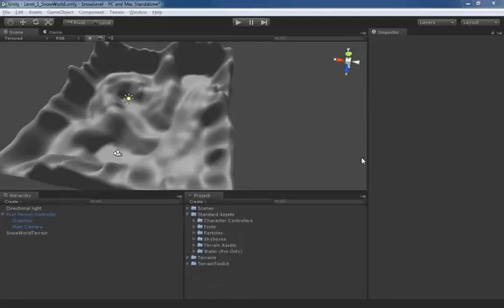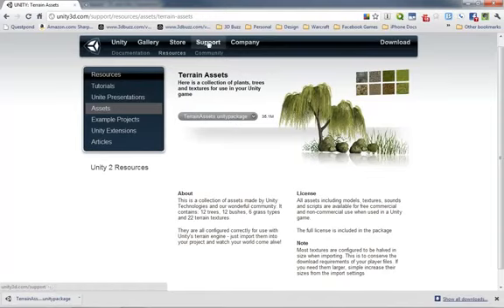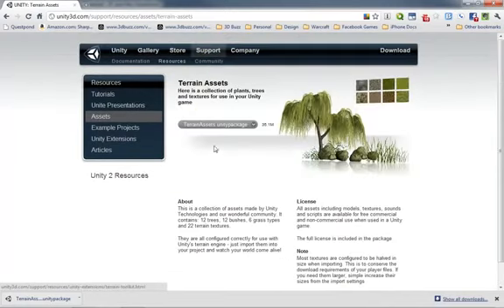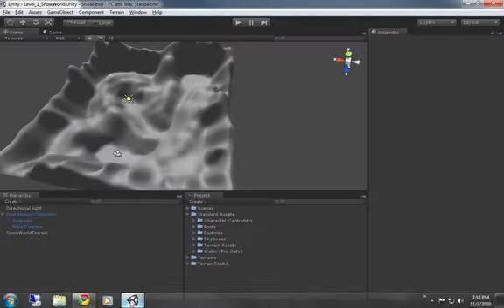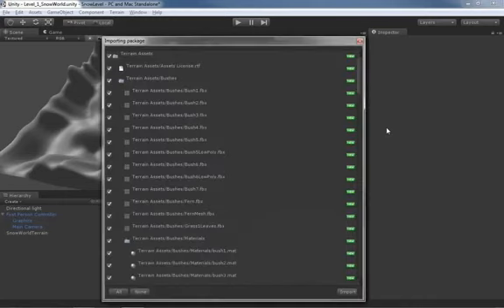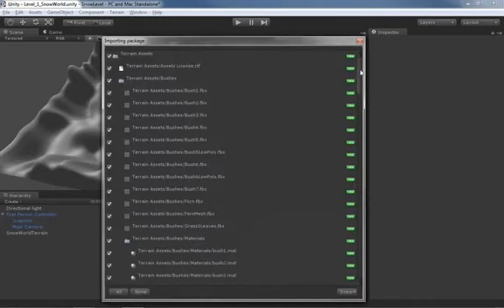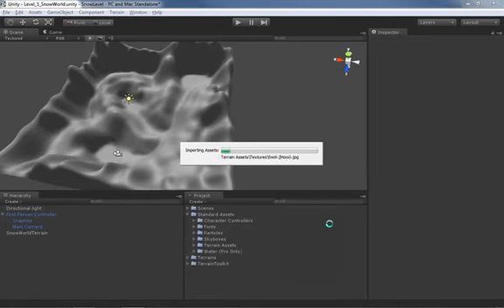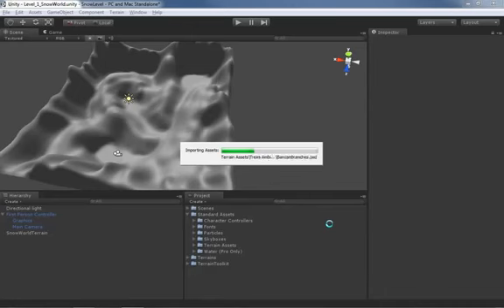🔴 Adding Terrain Assets • First Level • Unity Game Dev for Beginners • Unity Fundamentals • (Pt. 20)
Learn Unity Game Development for Beginners - The First Level - Adding Terrain Assets.

The Terrain Assets package gives us access to some more textures and foliage than we would otherwise have in Unity. It's free, and in this video, we show you how to get it.